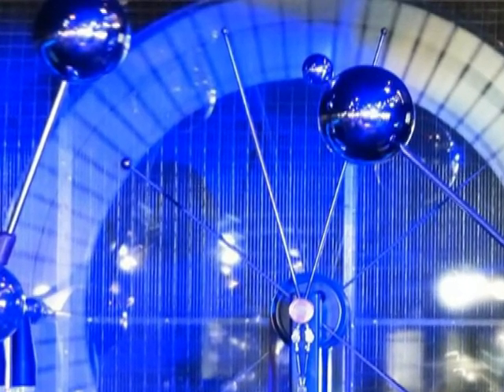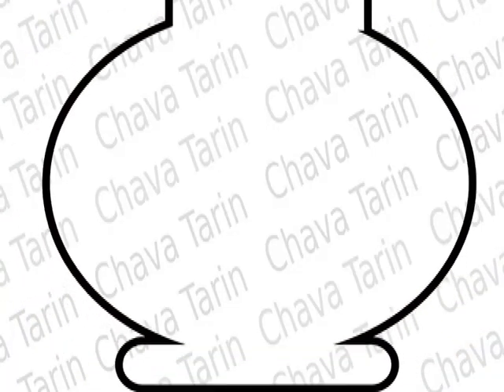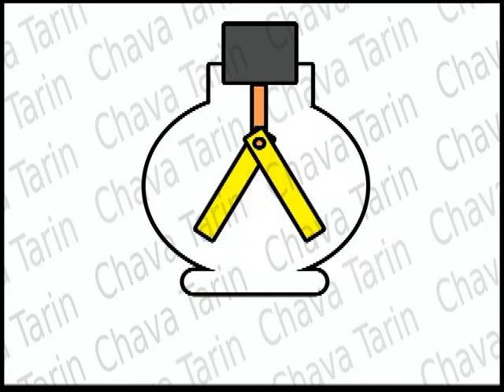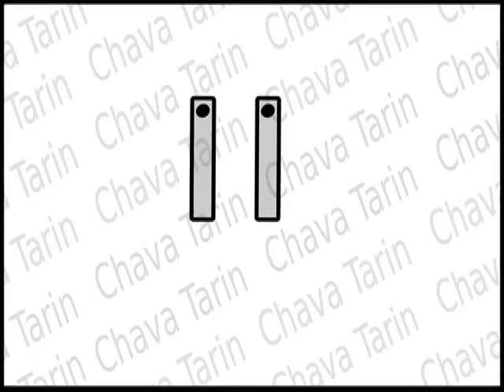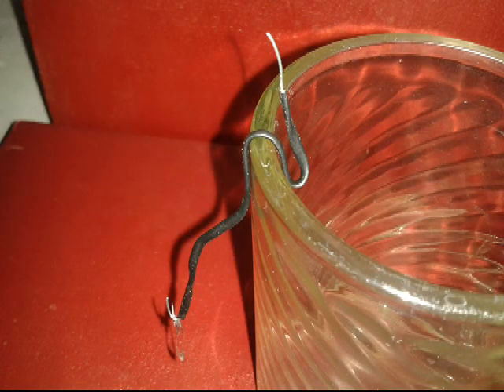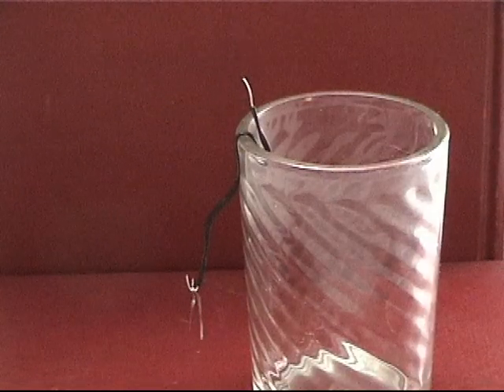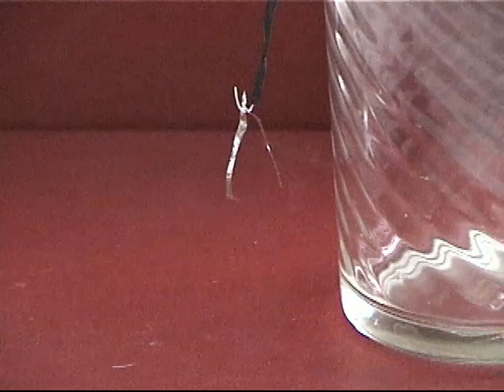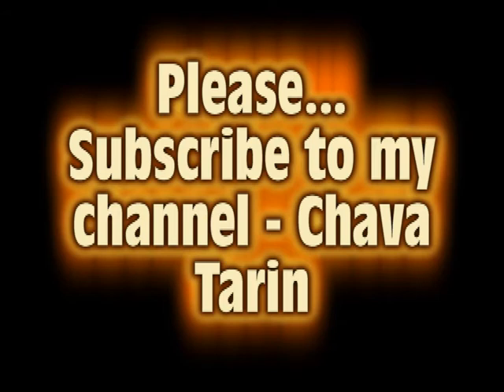Homemade electroscope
In the 1600s a device for detecting the presence of static electricity was invented. You can make your own electroscope with household items.